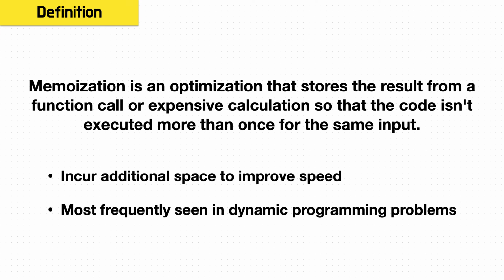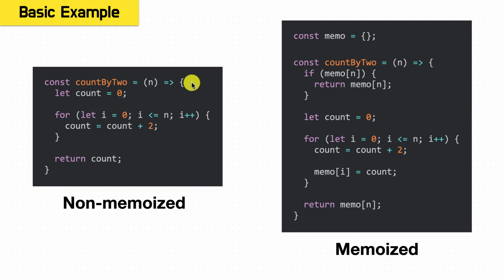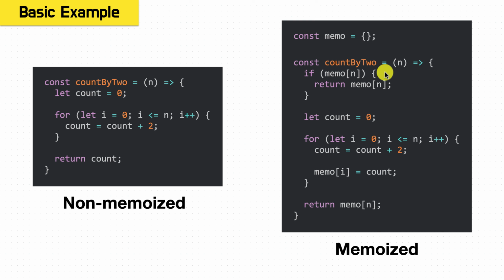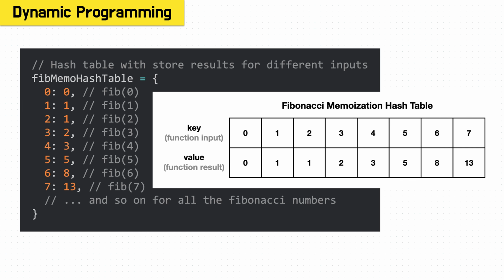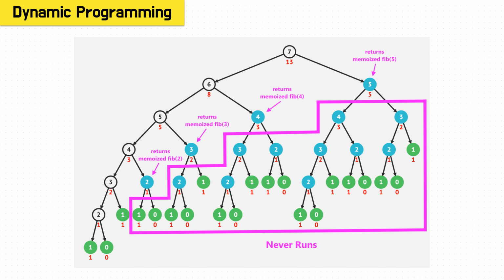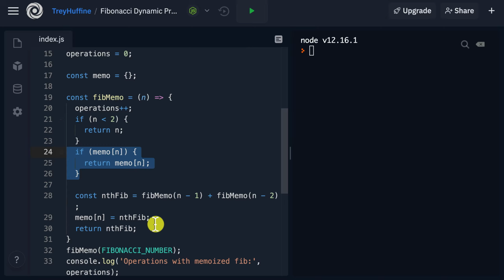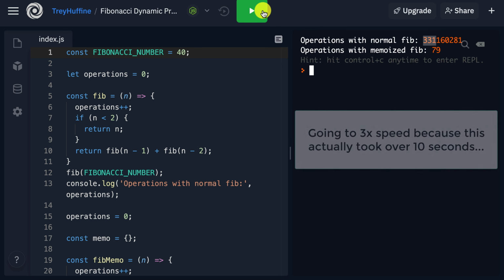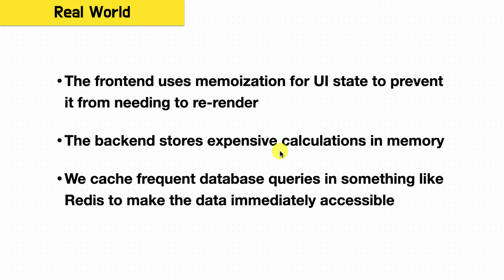Memoization | Coding Interview and Computer Science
Coding Interview and Computer Science Concepts in JavaScript: Memoization